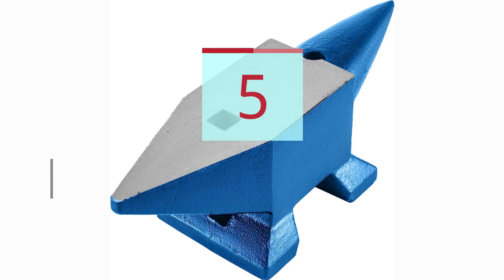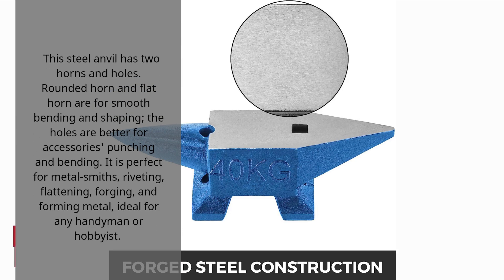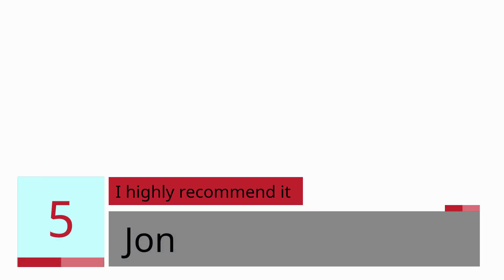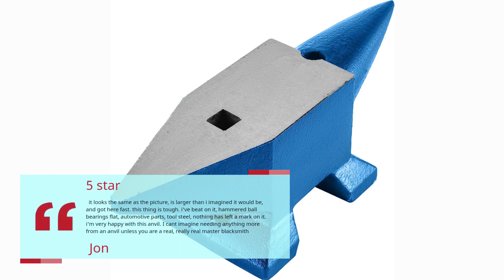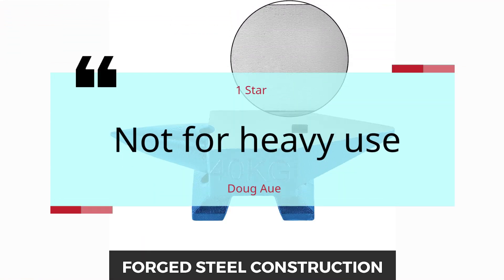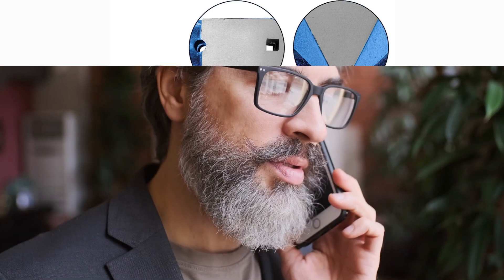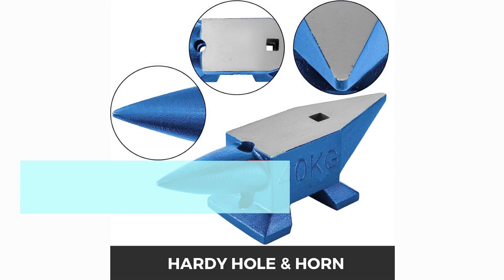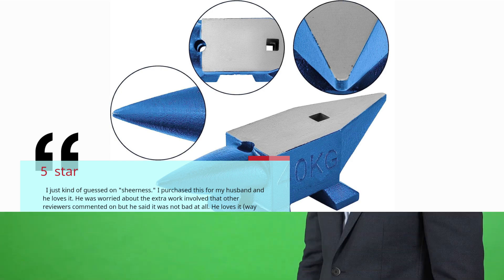Mophorn Single Horn Anvil 88Lbs Steel Anvil Blacksmith for Sale Forge Steel Tools and Equipment Anvi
Premium Material 88 lbs: This steel anvil is made of drop-forged, high-grade steel, which features high hardness, strength, and durability. Our steel anvil blacksmith has excellent grade material of 50 HRC. The solid base also keeps it sturdy.
    Holes & Horns for Different Uses: Round horn and the flat horn of the anvil blacksmith are used for smoothing, bending, and shaping. And the hardy hole and pritchel hole can show a good performance in accessories’ punching and twisting.
    Polishing Treatment: With fully polished surface area, the blacksmith anvil is corrosion-proof and services long-lasting use through quenching treatment. And the spray coating effectively relieves the oxidation reaction.
    Large Working Area: This anvil metal 88 lbs/40 kg forge comes with a comfortable and wide work surface, giving a large working area. The wide countertop and flat surface provide a better user experience. It can also bear a long time thumping.
    Wide Application: The anvil is ideal for hammering, straightening, and for shaping workpieces. It is widely used by metalworkers and smiths in any metal shop. It is excellent for riveting, flattening, forging, and forming metal.